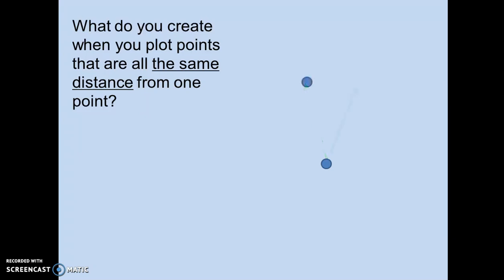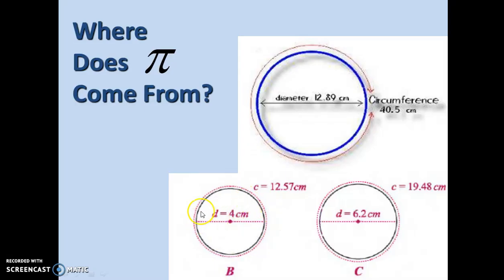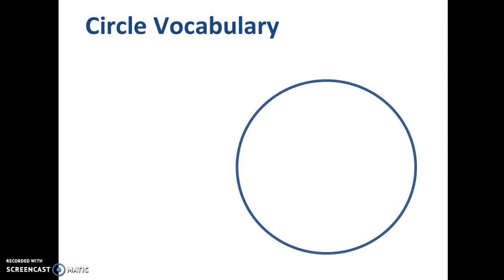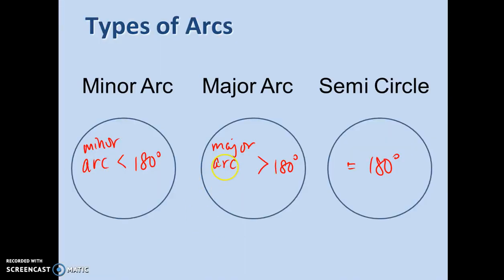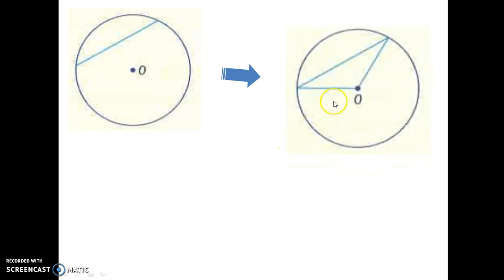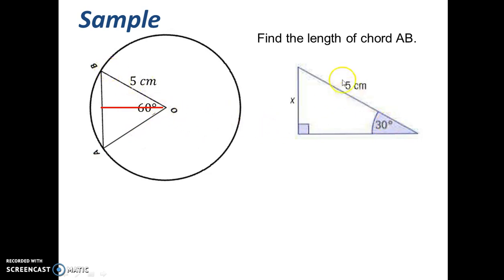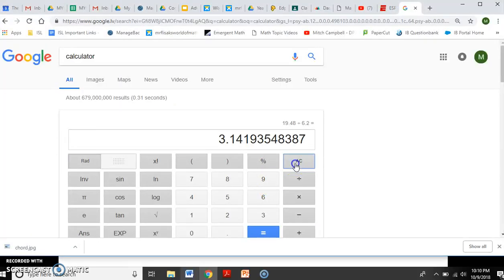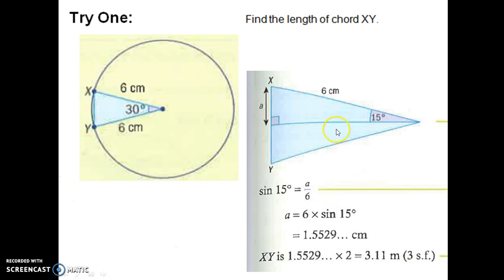Skill Video Circle Vocab and Chord Length